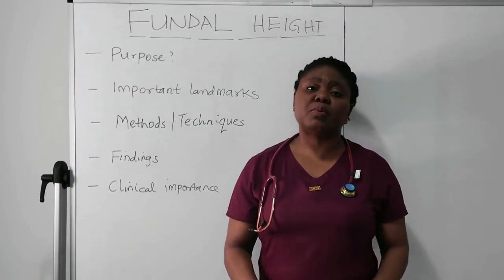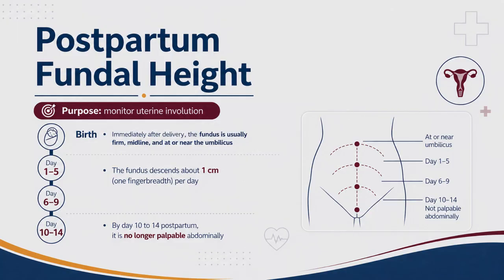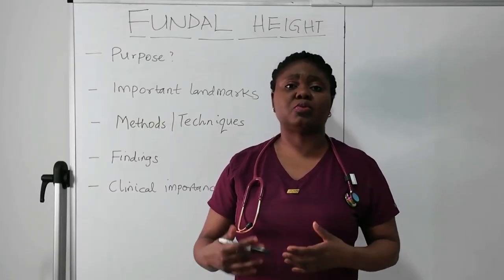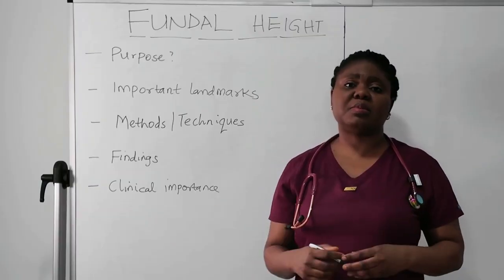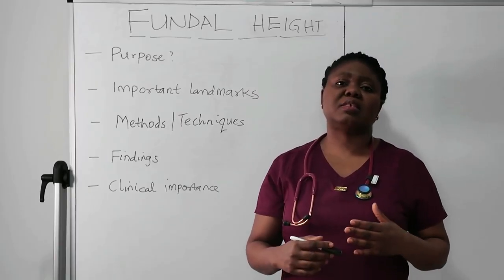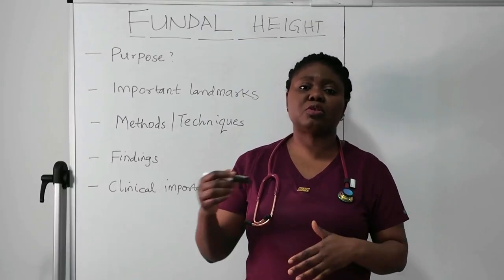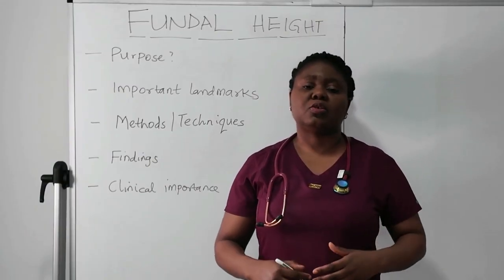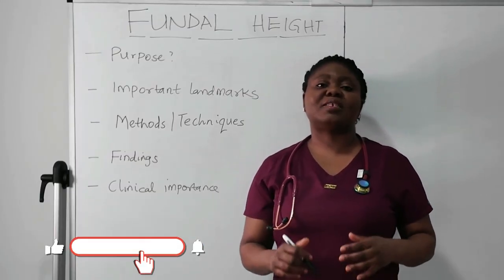Fundal Height Simplified for Nursing Students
Fundal Height Measurement Made Easy| Maternity Nursing Review

Fundal height is the measurement in centimeters from the top of the symphysis pubis to the top of the uterine fundus. It is a simple but essential part of maternity assessment used to monitor fetal growth, estimate gestational age, and evaluate how pregnancy is progressing.

In this video, you will learn how fundal height is measured, what the expected findings are during pregnancy, and how fundal height changes after delivery. This is an important maternity nursing concept and a topic nursing students may encounter in class, during clinicals, and on NCLEX questions.

To measure fundal height, the client is usually positioned lying on the back, and a tape measure is used from the symphysis pubis up to the fundus. Knowing the correct landmarks and normal findings helps nurses assess whether pregnancy is progressing as expected and identify when further evaluation may be needed.

Key points covered in this video include fundal height at 12 weeks being just above the symphysis pubis, fundal height at 20 weeks being at the umbilicus or belly button, and from about 20 to 36 weeks, fundal height in centimeters roughly corresponding to gestational age in weeks. At about 36 weeks, the fundus reaches the xiphoid process. Between 37 and 40 weeks, the fundus may descend slightly as the baby drops into the pelvis, a process known as lightening, which usually occurs late in the third trimester.

This video also reviews postpartum fundal height changes. Immediately after delivery, the fundus is usually firm, midline, and at or near the umbilicus. It descends about 1 centimeter per day. By about day 7, it is closer to the symphysis pubis, and by 10 to 14 days postpartum, it is no longer palpable abdominally.

This maternity nursing review is helpful for nursing students, RN students, and anyone preparing for NCLEX maternity lectures, nursing school exams, and clinical practice.

00:00 Introduction
00:49 Purpose
02:26 Important Landmarks
02:38 Method
03:20 Findings
04:51 Clinical Importance